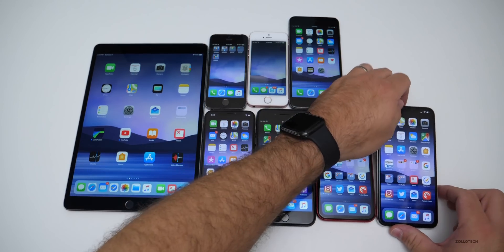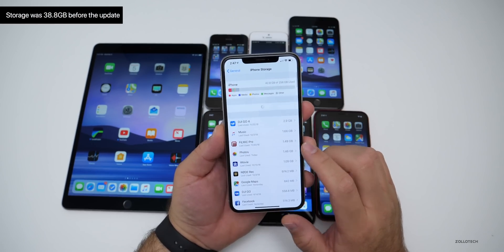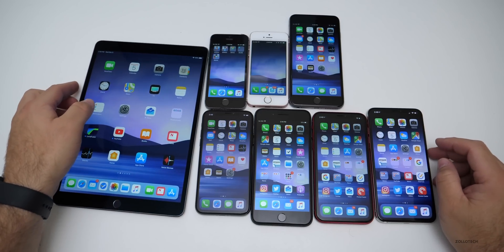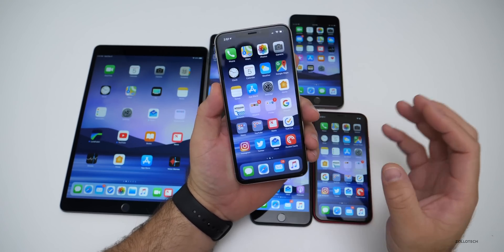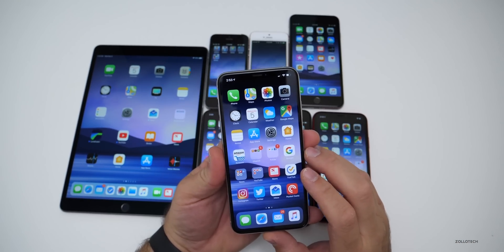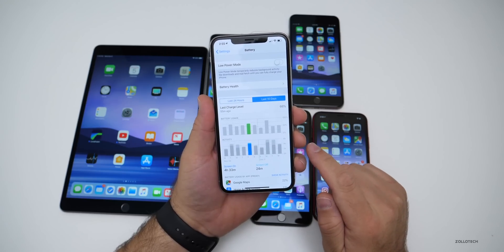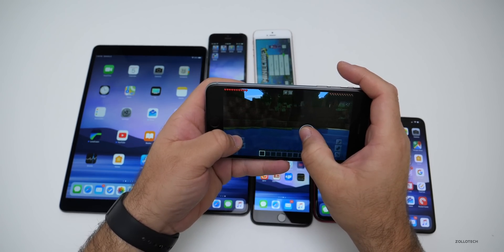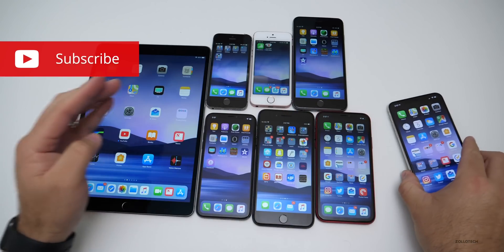iOS 12.1.1 is Out! - What's New?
iOS 12.1.1 is now available to all iOS 12 devices. This update brings fixes to iPhone XS, XS Max, XR, iPads facetime and much more. If you questioned whether you should install iOS 12 or not, now is the time.